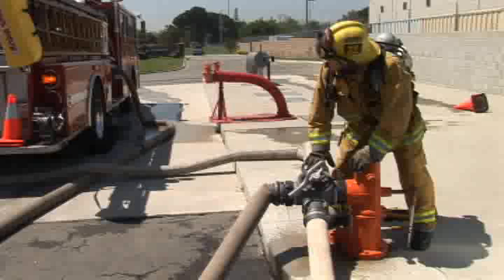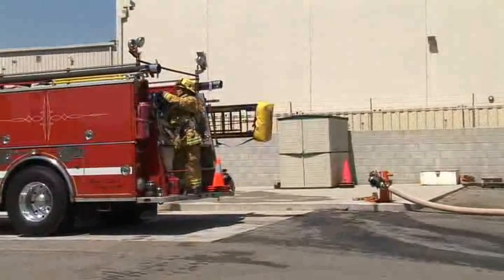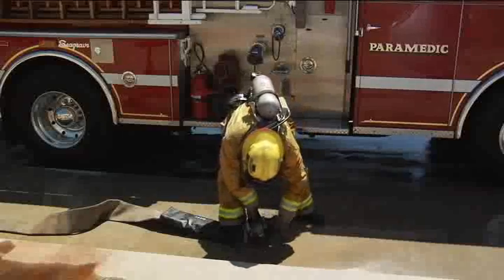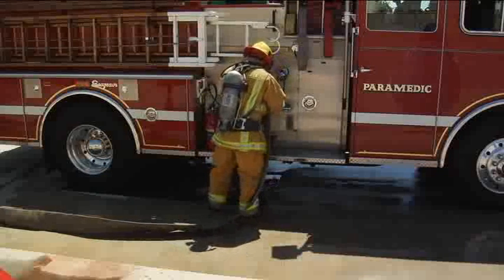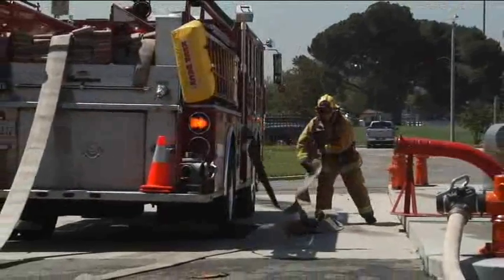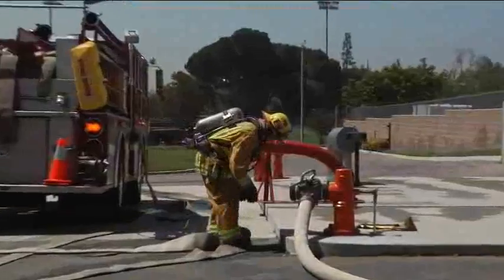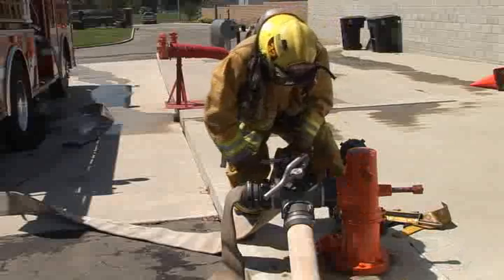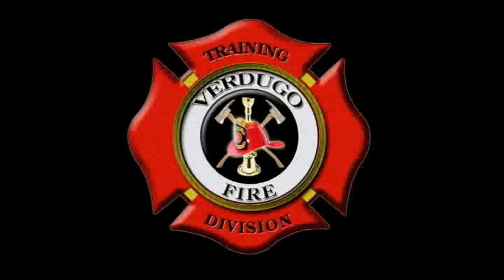H 34 - Supply - 4 Way Full Hookup